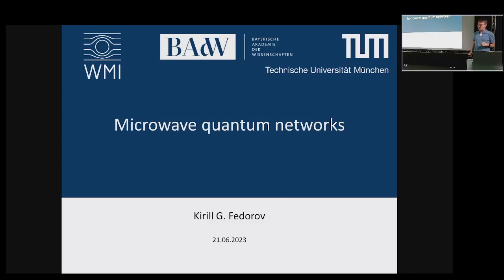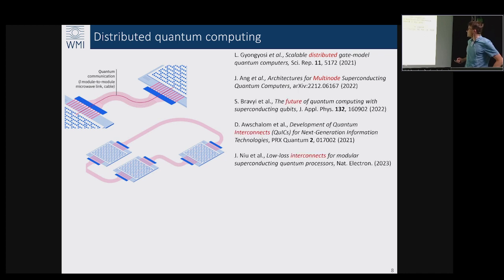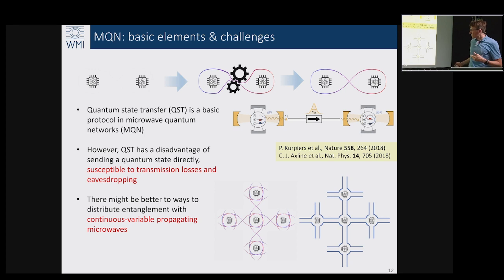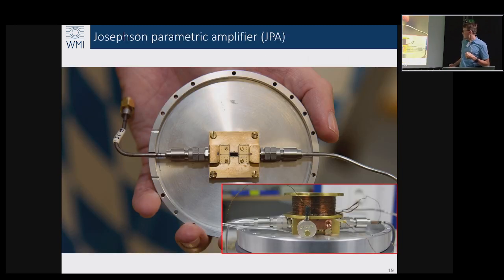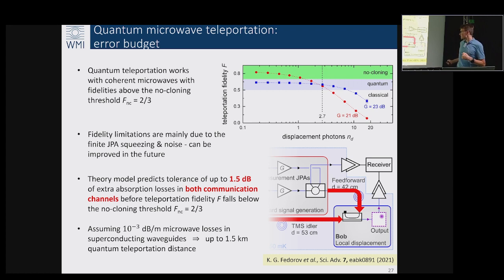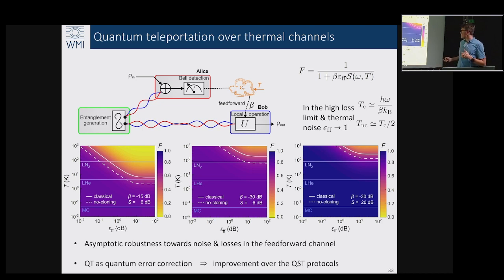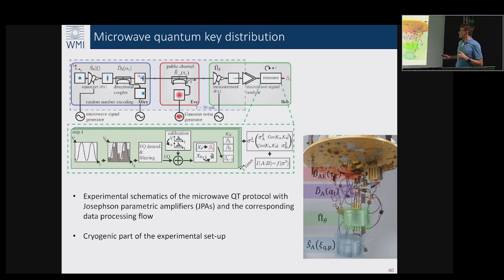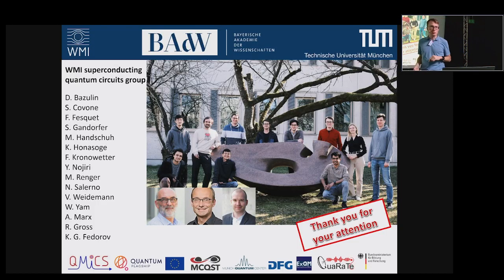Kirill Fedorov | Microwave quantum networks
▶Title: Microwave quantum networks
▶Speaker: Guido Burkard  (Walther-Meißner-Institute)

▶Abstract: Distributing quantum entanglement between distant nodes of a large-scale network is a fundamentally important milestone for many applications in the field of quantum information processing. Here, entanglement in the form of two-mode squeezed light can be employed as a resource for various nonclassical communication protocols, such as quantum teleportation or quantum key distribution. Motivated by the recent breakthroughs in quantum computation & simulation with superconducting circuits operated at microwave frequencies, we demonstrate distribution of two-mode squeezed states at carrier frequencies around 5.5 GHz across a local area cryogenic quantum network. We present the experimental evidence for robustness of the microwave entanglement distribution against noise and losses in superconducting channels. Furthermore, we utilize this entanglement resource to perform a coherent state teleportation between distant cryostats with fidelities exceeding the no-cloning limit. Finally, by relying on the same technology and frequency range, we discuss a potential for room temperature, open-air quantum communication at microwave frequencies and demonstrate proof-of-concept experiments with unconditionally secure quantum key distribution utilizing continuous-variable state encoding. Our results highlight feasibility of microwave quantum communication and pave the road towards distributed quantum computing.

▶ About the MCQST Conference 2023:
The Munich Conference on Quantum Science and Technology 2023 brings together the Munich quantum community with international invited guests in academia and industry for three days of talks and poster sessions. Join hundreds of guests from around the world in the beautiful Bavarian Alps from June 20-23, 2023 to exchange ideas, learn about innovative research, and discuss the latest advancements in all fields of quantum science and technology.